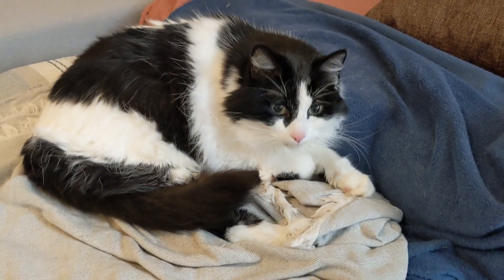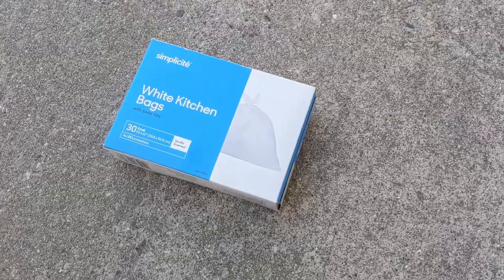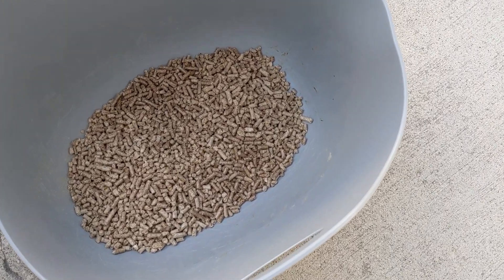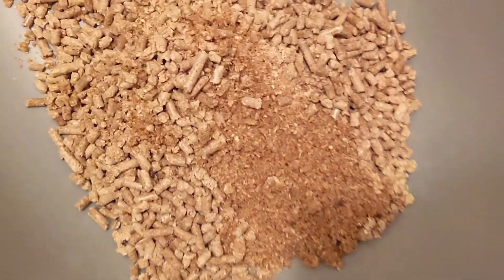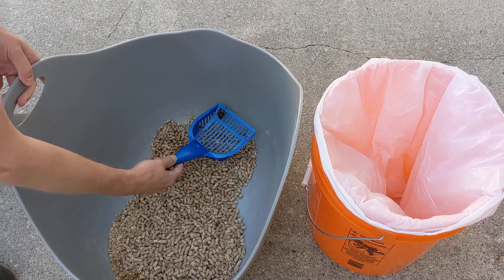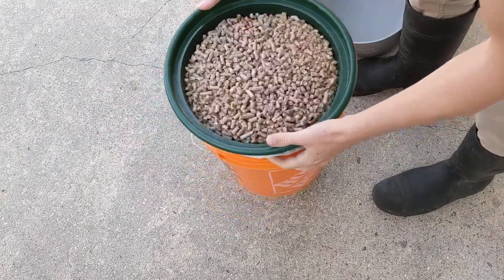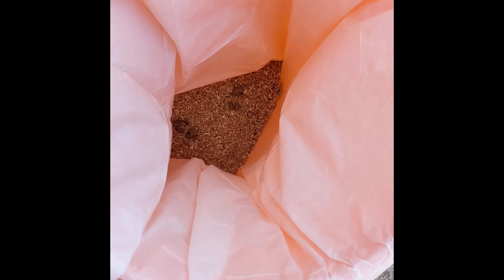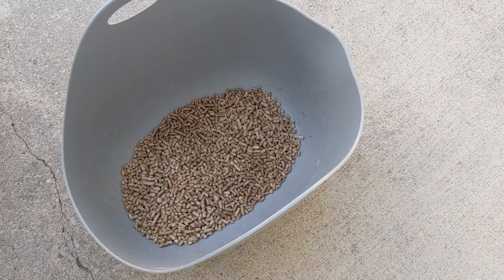Cheap and Effective Cat Litter System using Wood Pellets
A cheap, effective, and environmentally friendly litter box system using wood pellets!

Products needed for this litter box system:

Litter box
Wood pellets (these are cheaper at a local hardware store)
5-gallon bucket
Small garbage bags
Sifting pan with 1/4" screen